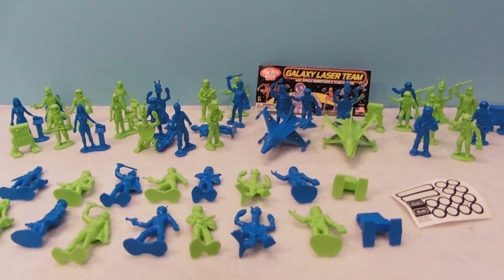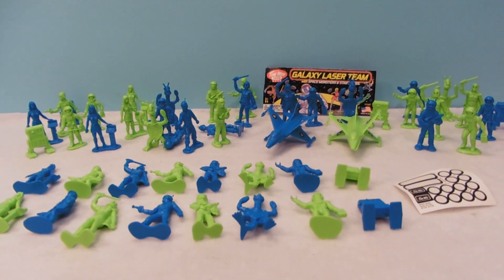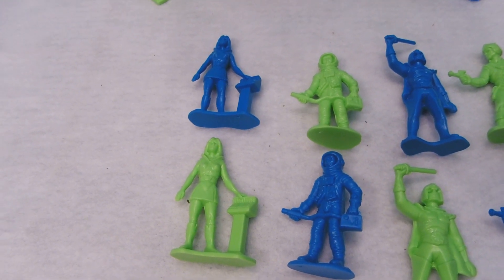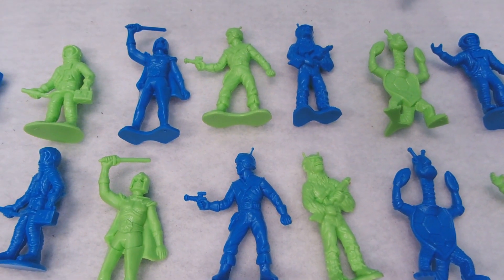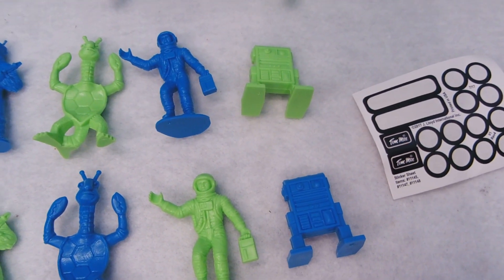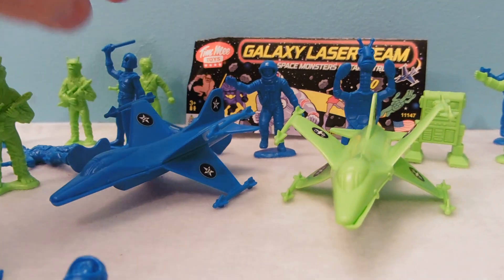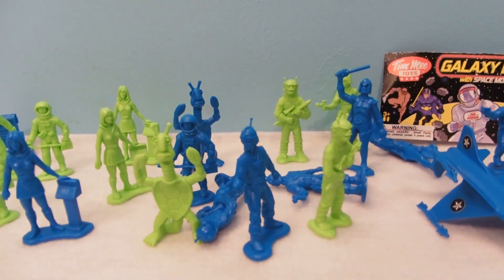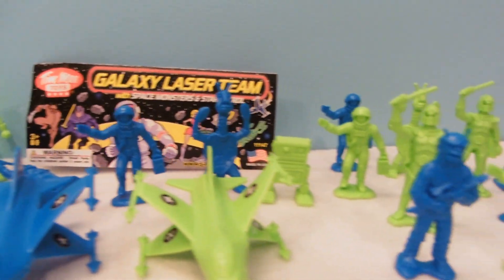TIM MEE GALAXY LASER TEAM BLUE VS GREEN REVIEW!